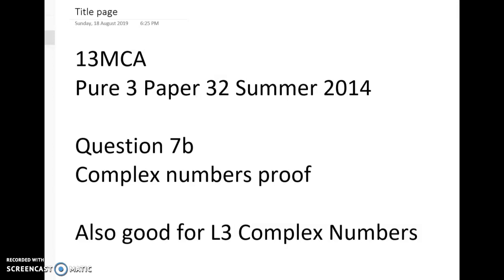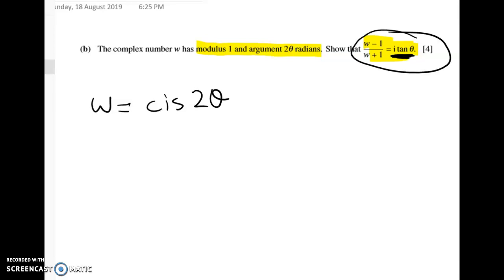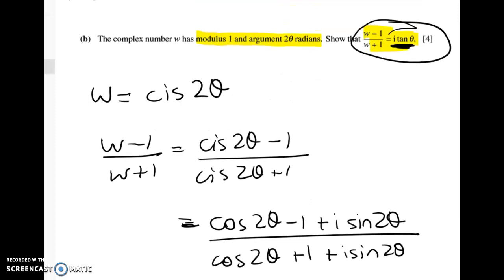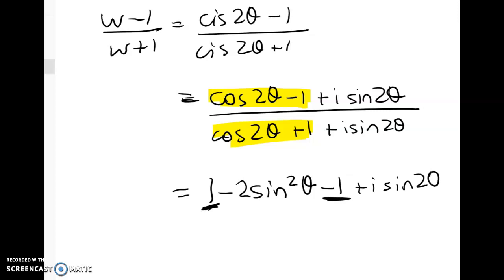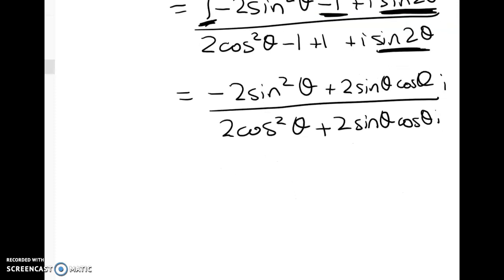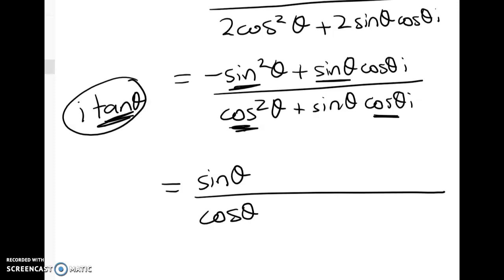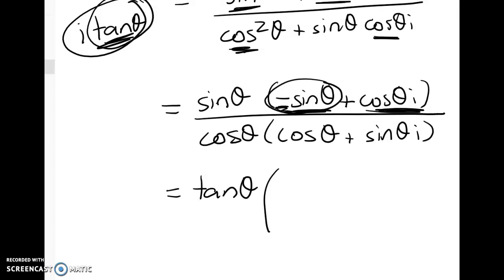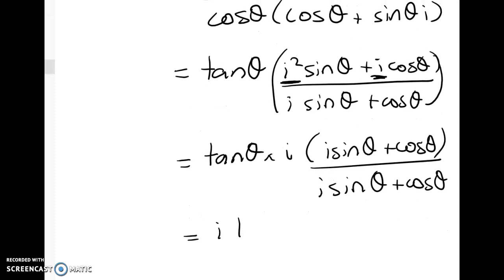13MCA A Level P3 9709 QP32 S2014 Q7b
Complex numbers proof. Look where you're going!!